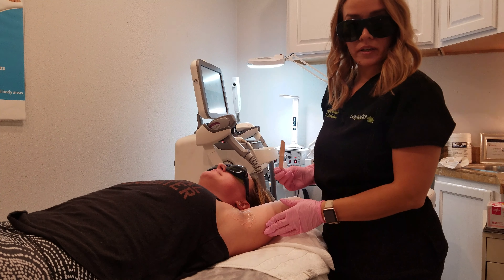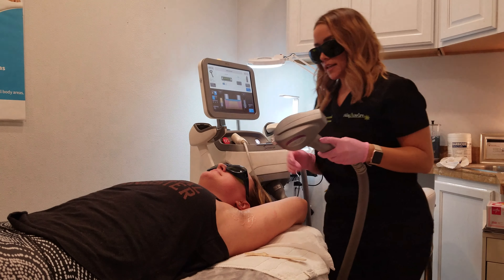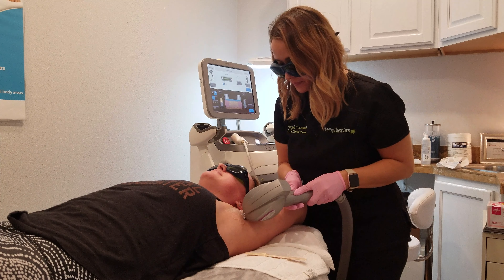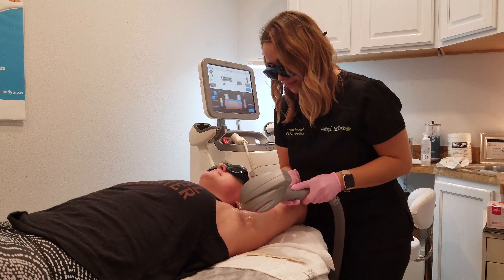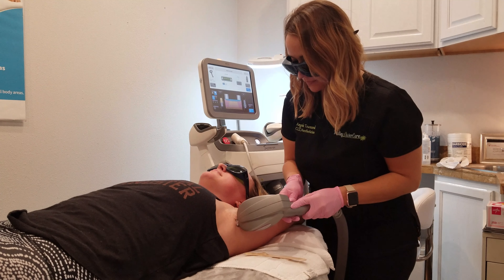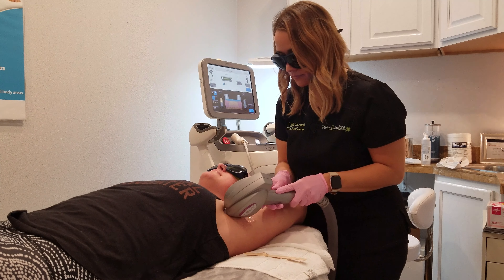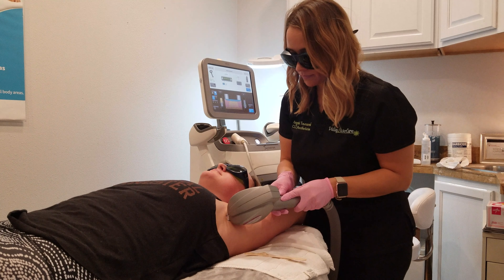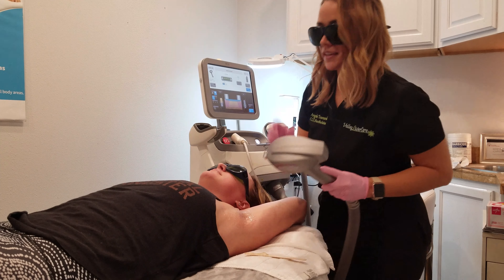Valley Laser Care - Underarm Laser Hair Removal Demonstration